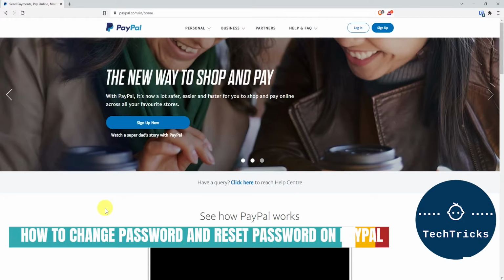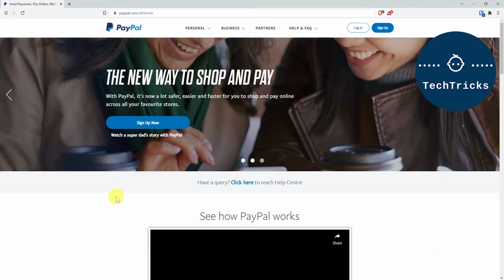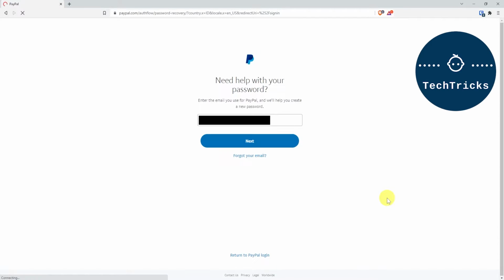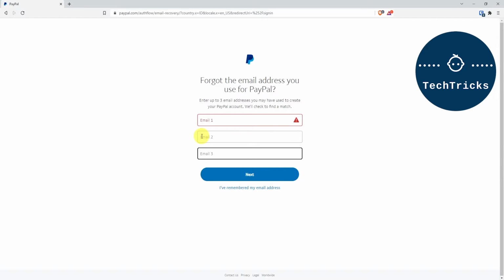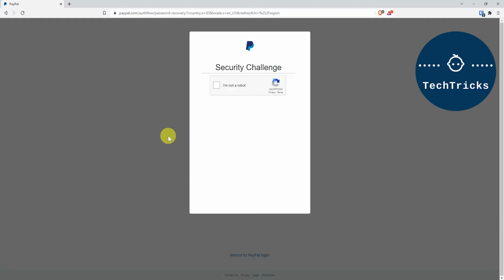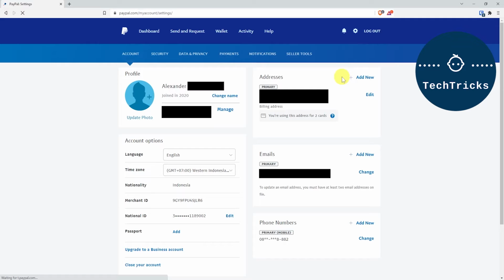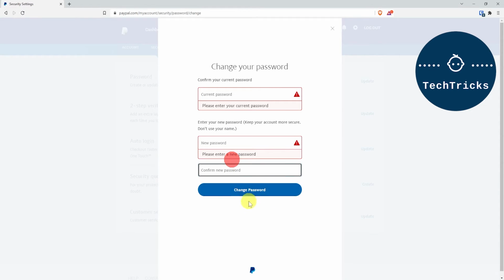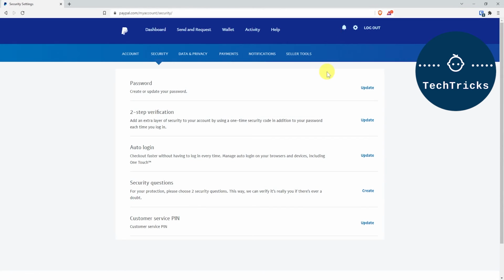[Paypal] How to Change Password on Paypal 2022? Reset Password (Paypal)